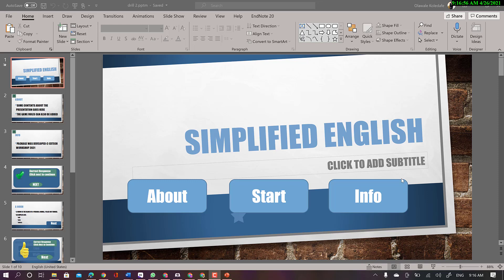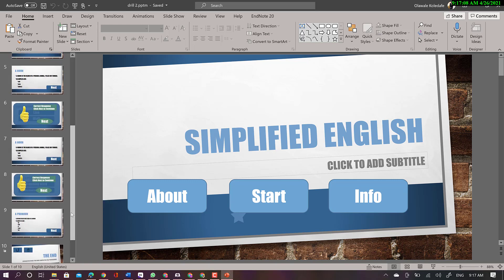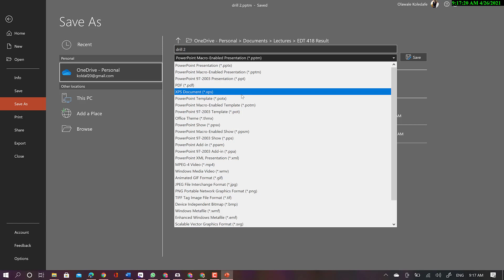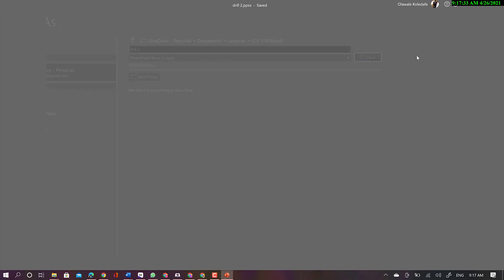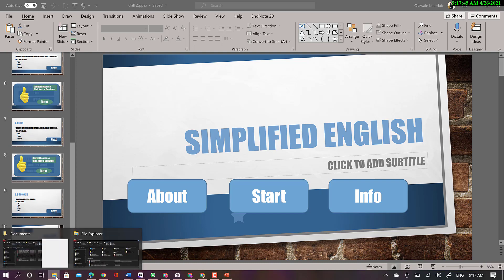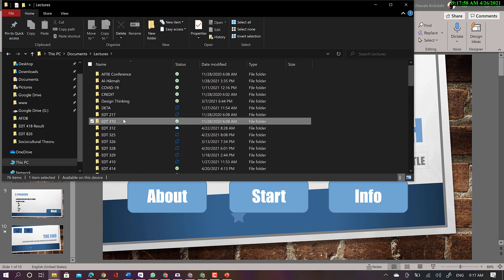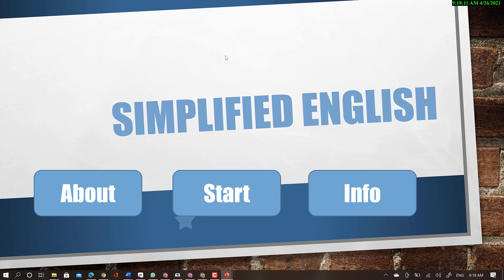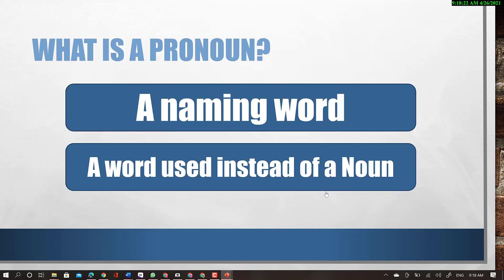EDT418 - Drill and Practice Making Addendum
Final part. How to save your work as a presentation show.